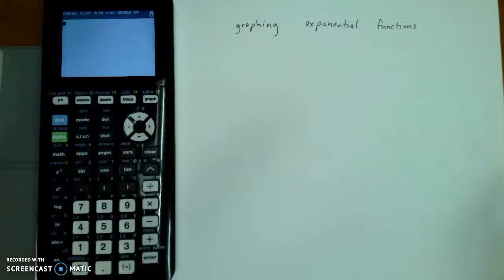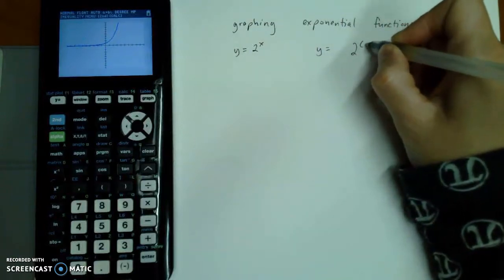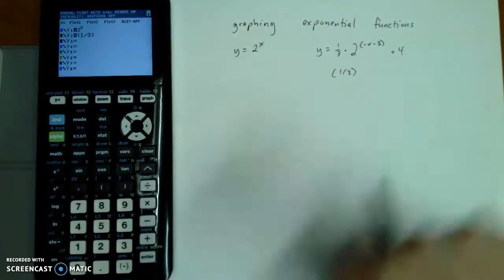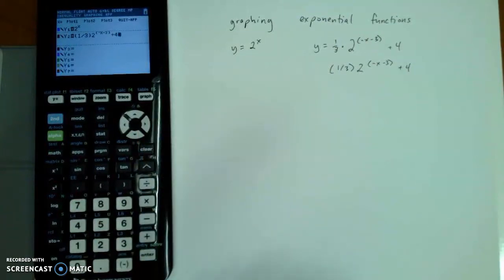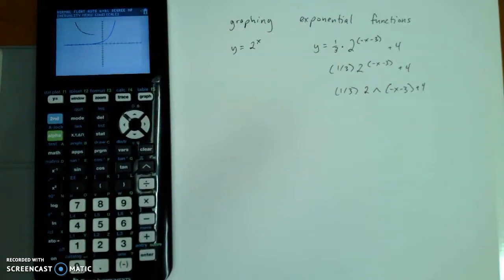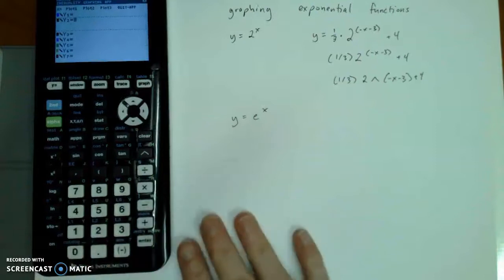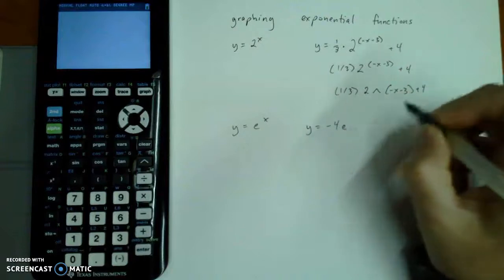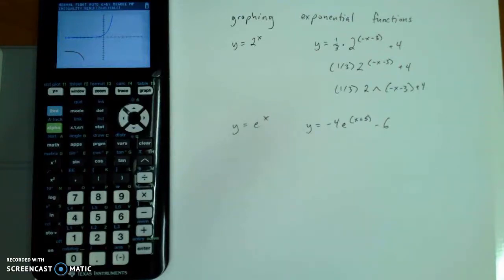ti-84 graphing calculator: graph exponential function